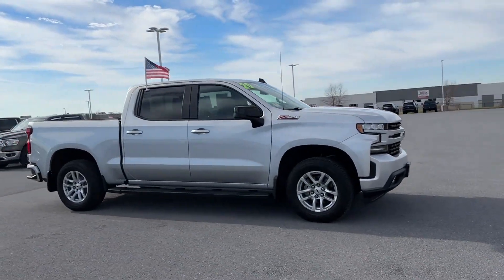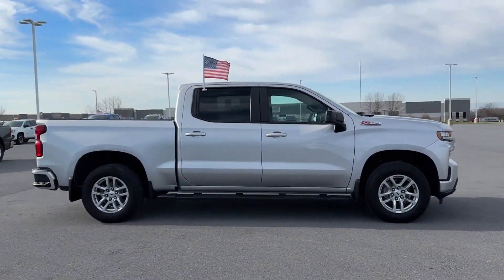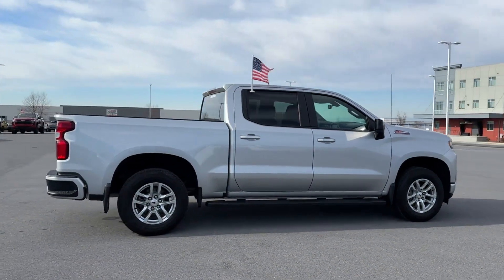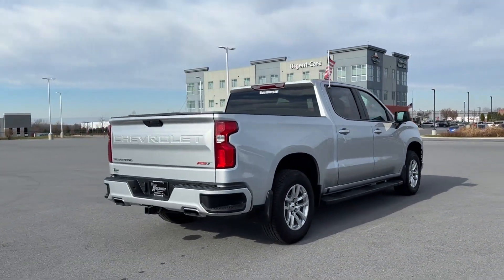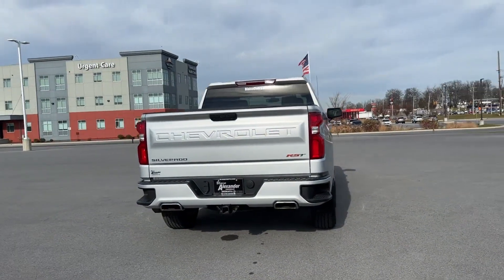2020 Chevrolet Silverado 1500 RST Waynesboro, Chambersburg, Hanover, Carlisle, Frederick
2020 Chevrolet Silverado 1500 RST 1GCUYEED0LZ299847 Video

This 2020 Chevrolet Silverado 1500 RST is full of phenomenal features such as: